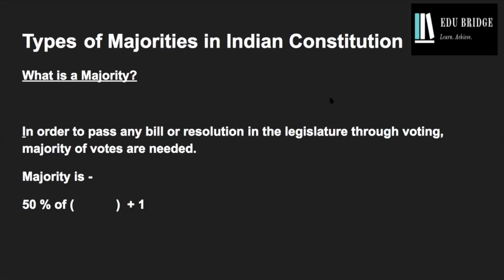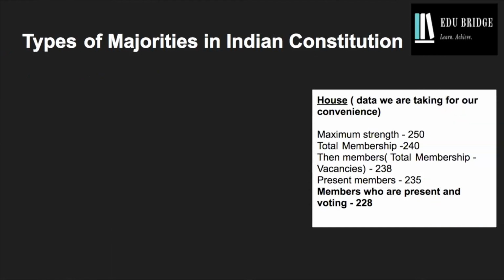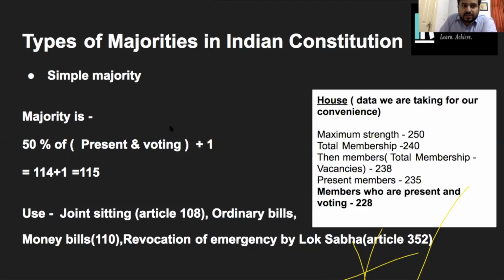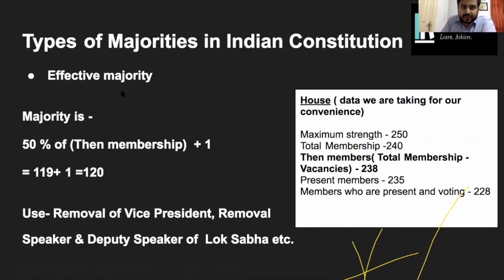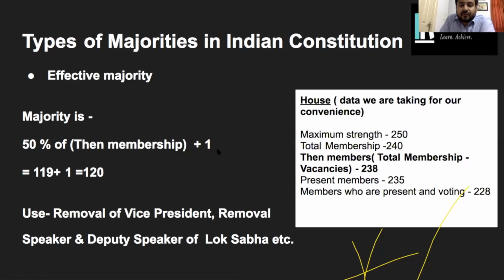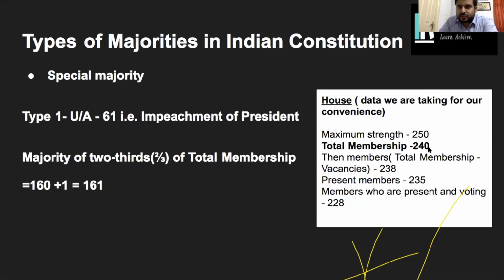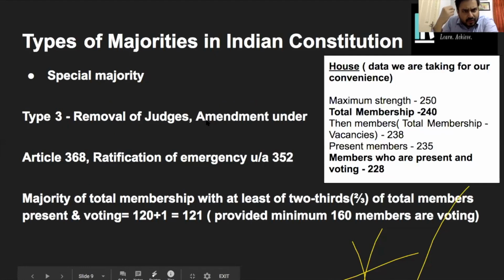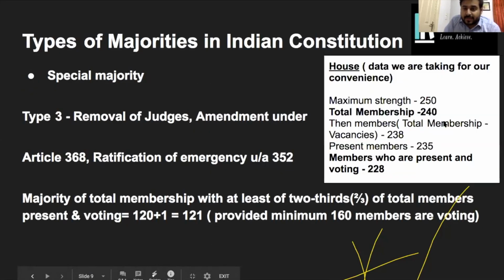Indian Polity || Types of Majority || by Nitish Sharma Sir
Hello everyone, welcome to Edubridge IAS, the best online coaching platform for UPSC preparation. In this channel you will get everything related to how to clear IAS exam

Current affairs is a very important topic for civil services exam. This video is from Polity current issues playlist where you will learn about current affairs 2020
So, watch the series and get updated with every fact

This lecture has been delivered by Nistish Sharma Sir

Today we will be covering an important topic for UPSC i.e. Types of Majority in Indian Polity. Through this lecture you will get to know what is majority?

Different types of majority in Indian constitution are
Simple majority
Effective majority
Absolute majority
Special majority

In this playlist you will find videos on current topics for current affairs 2020

Edubridge IAS is a free of cost guidance platform for UPSC aspirants.
The team includes serving civil servants and renowned faculties.
Edubridge IAS Discussion group

Edubridge IAS Students: Whatsapp Group

Edubridge IAS - QUORA